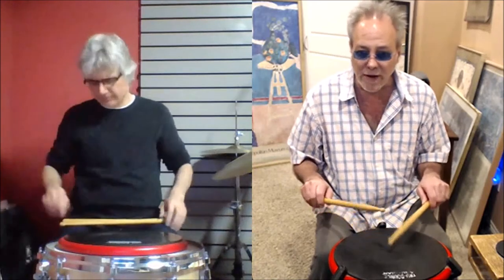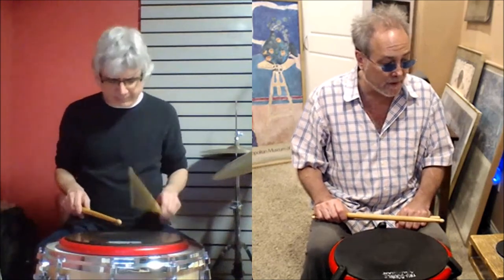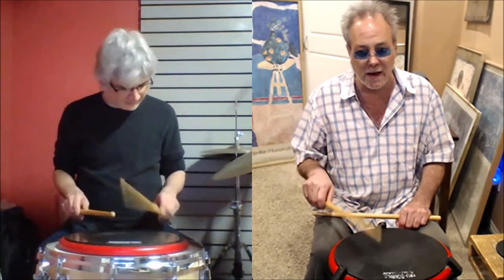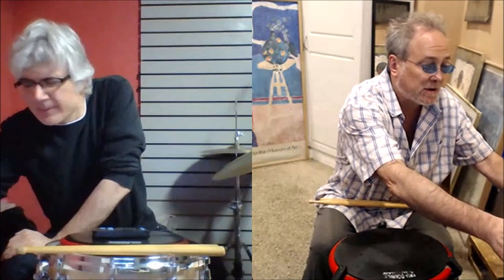Kevin Crabb Teaching Spivack/Wilson Technique (05/01/21)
Kevin Crabb Drums Teaching Spivack/Wilson Technique To Joe Iannuzzi In Toronto From LA...